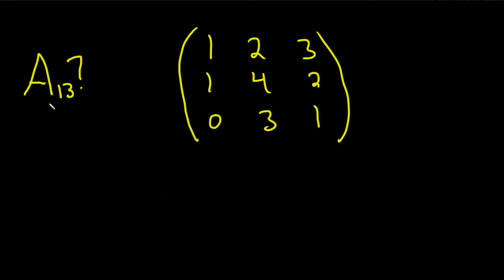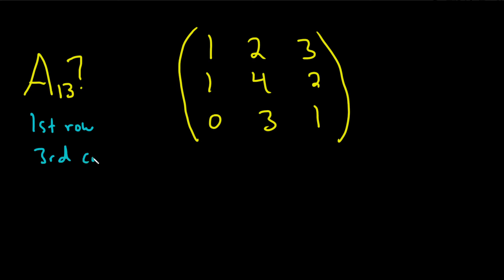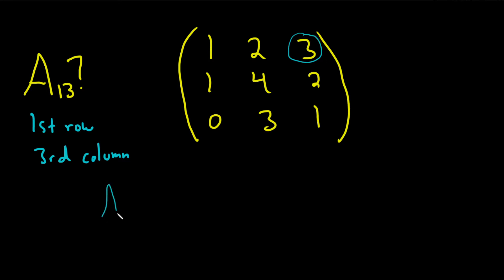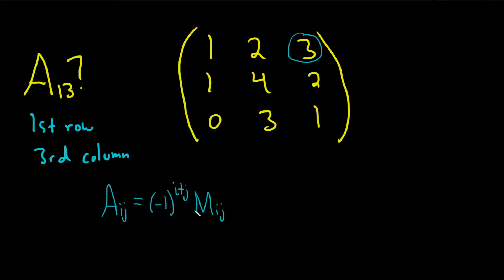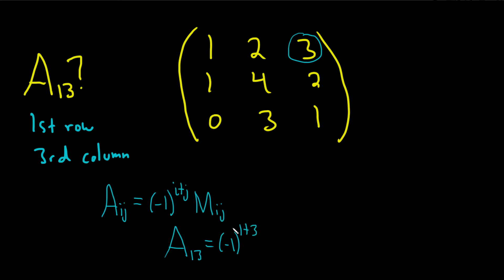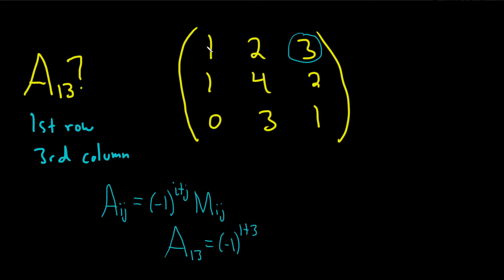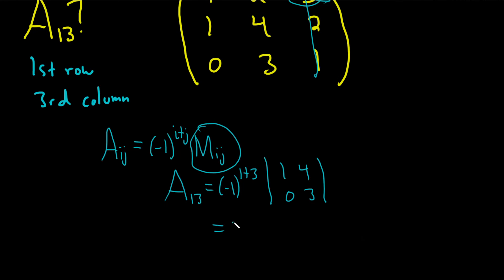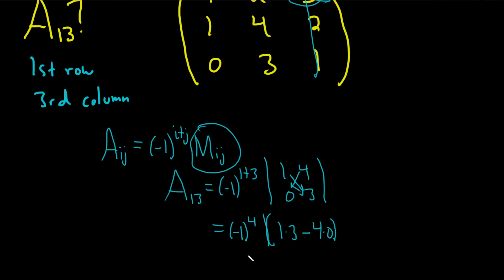How to Find a Cofactor in a 3 x 3 Matrix: Example with A_13